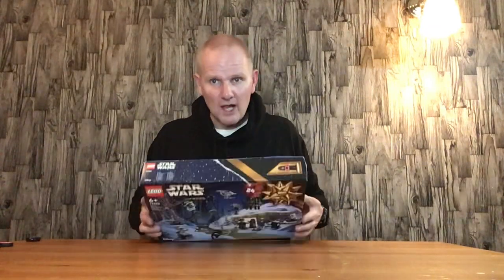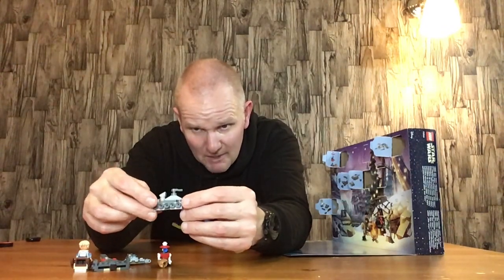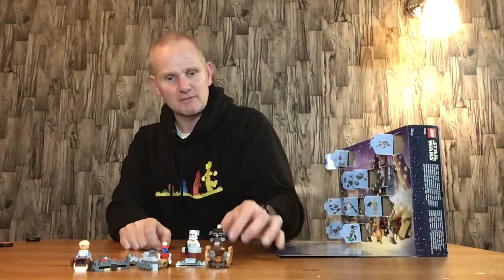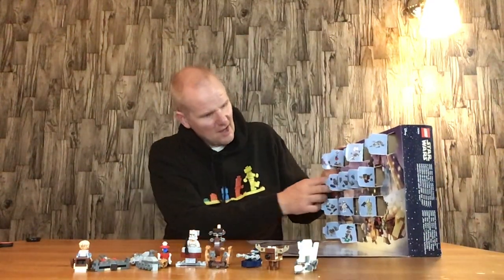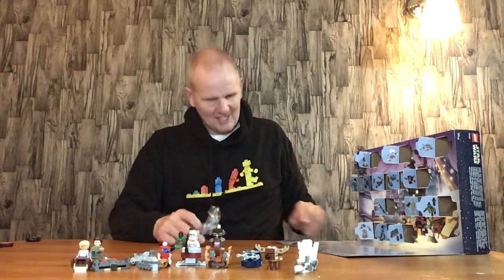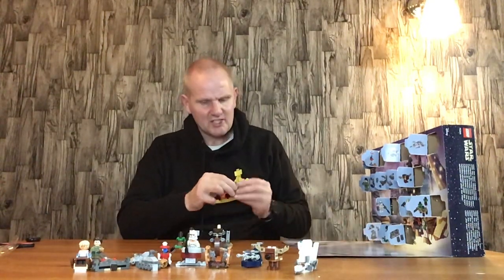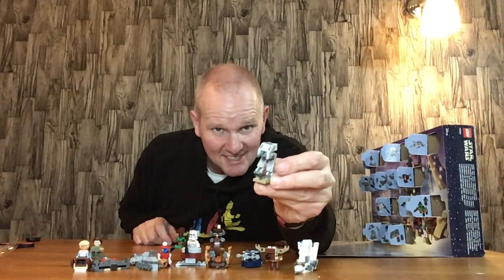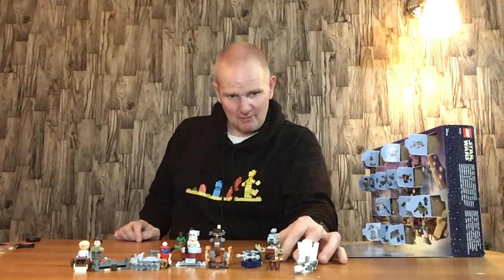Opening and assembling Lego Star Wars Advent Calendar 2023 set 75366 Door 17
Opening and assembling Lego Star Wars Advent Calendar 2023 set 75366 Door 17 AT-ST Scout Walker